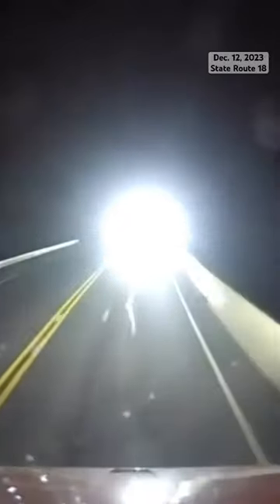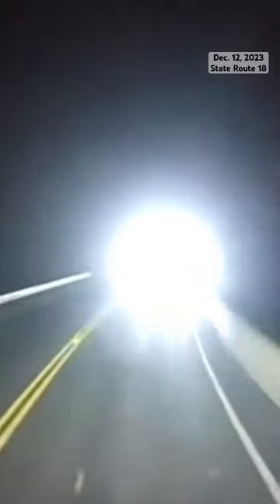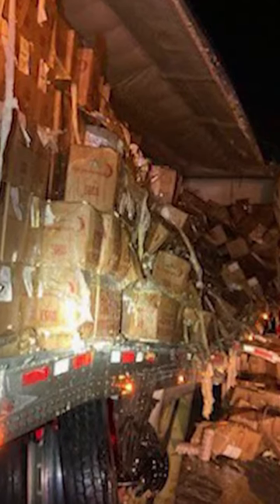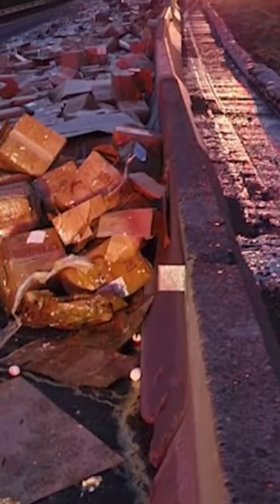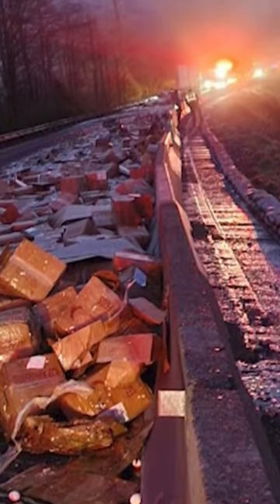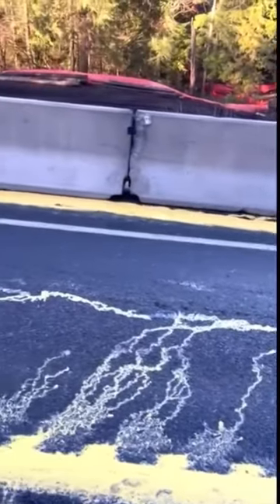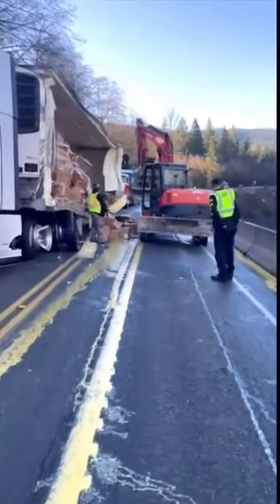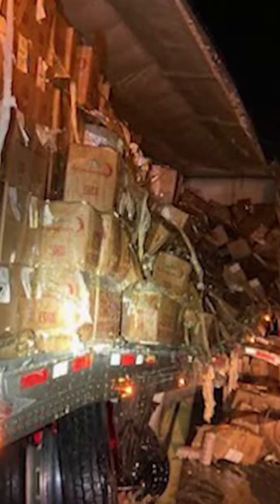Video shows semi sideswiping delivery truck carrying thousands of eggs near Issaquah